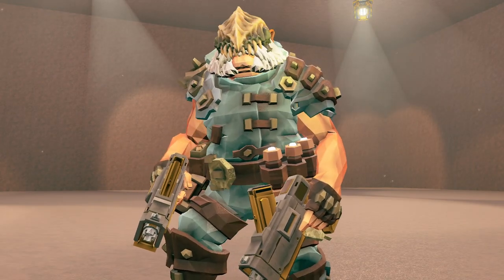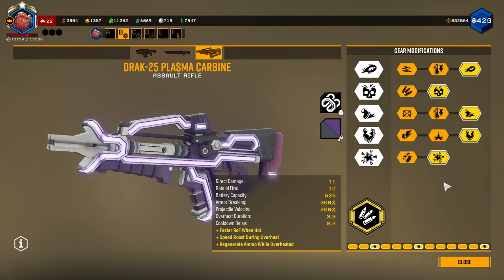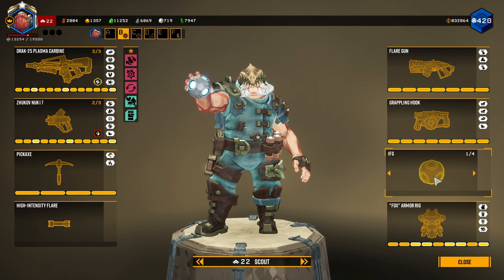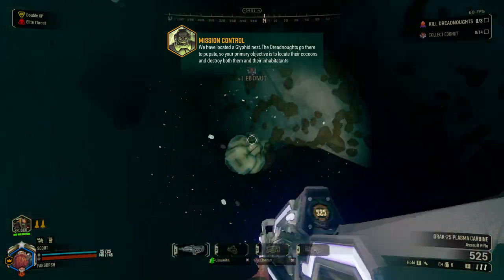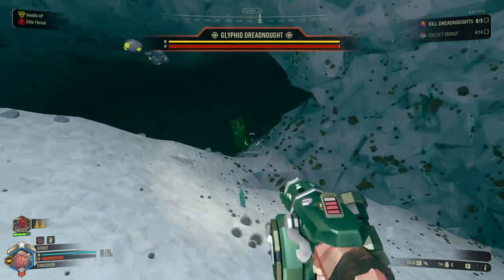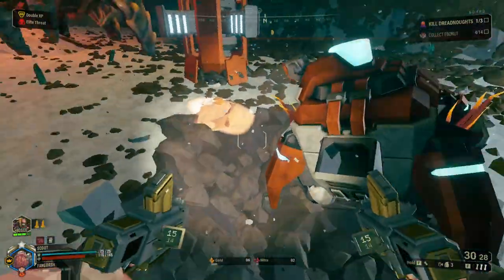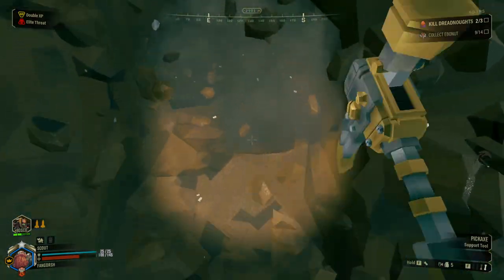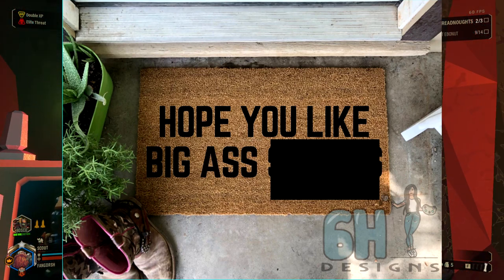Embedded Detonators Are Amazing! | Deep Rock Galactic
Hello! In todays video I use the Embedded Detonators OC for the Zhukov NUK17s packing quiet a punch to those dreads that want to bite!